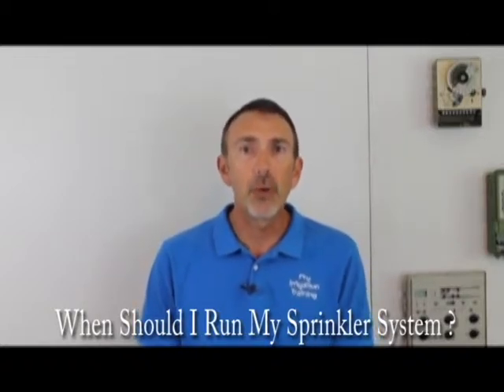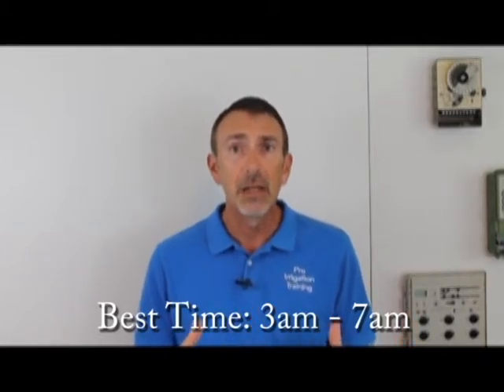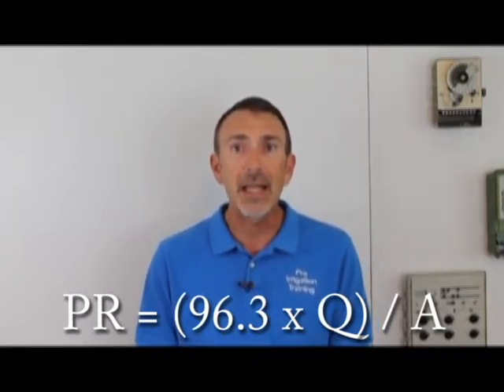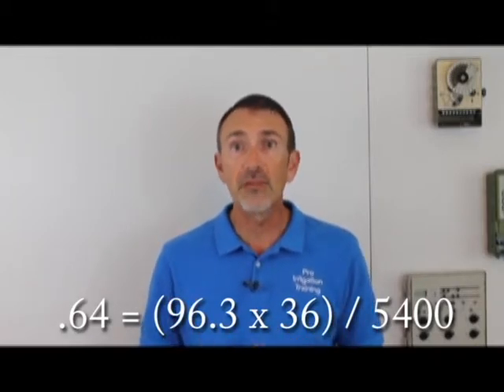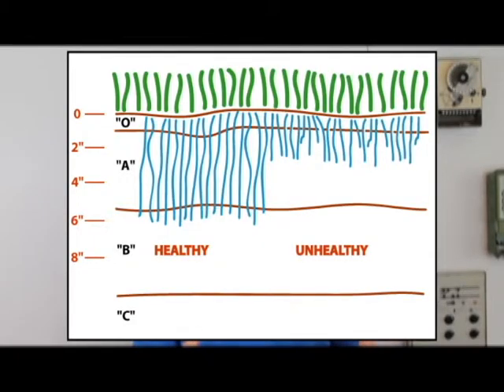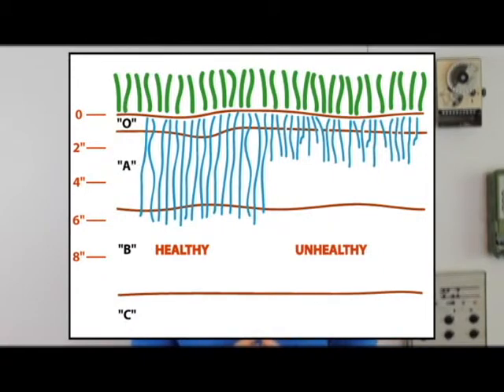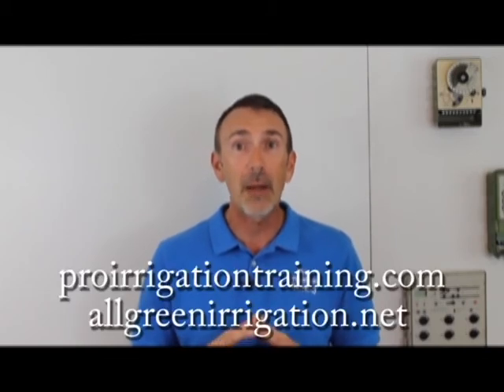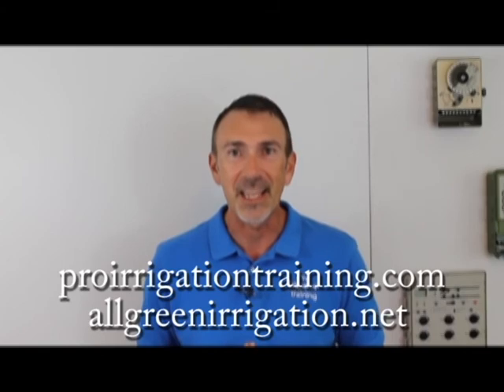When Should You Run Your Sprinkler System ? (irrigation timer)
My first video post from 10 years ago!! An in-depth discussion of the best time to run a sprinkler or irrigation system. The video is 14:40 long, but if you have a short attention span, I answer the question in the first couple minutes.